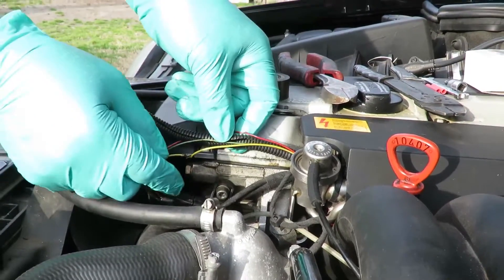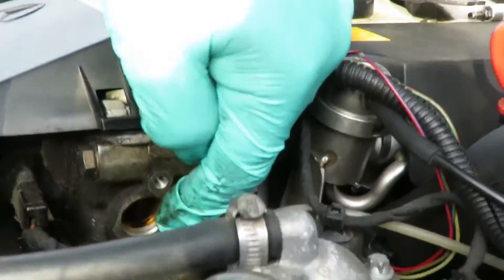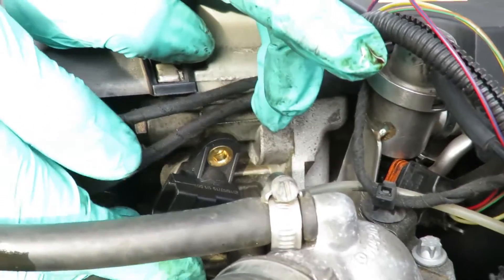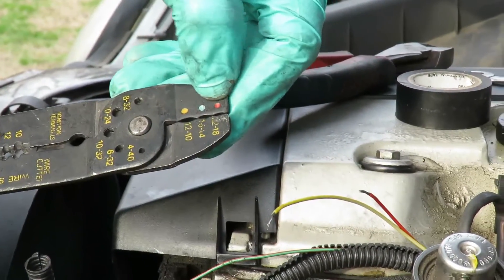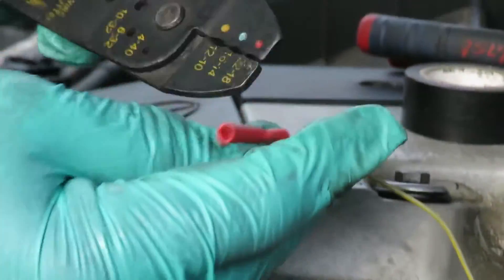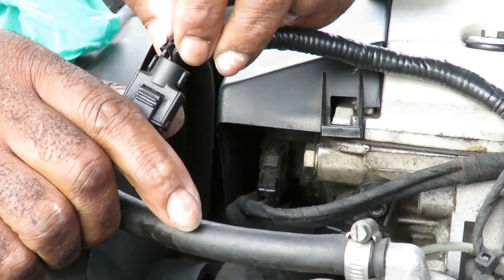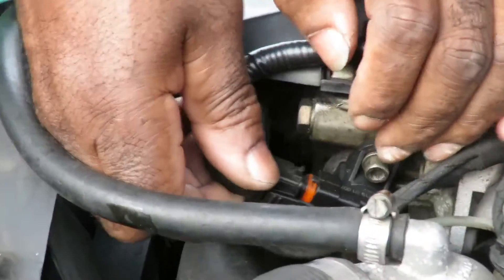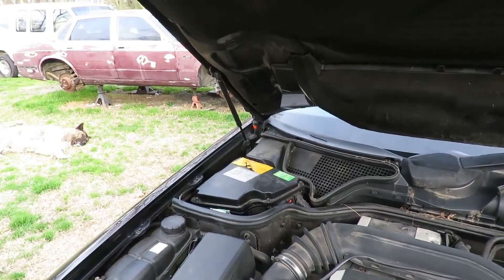⭐ 1997 Mercedes Benz E320 - Cranks But Will Not Start - PART 3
For MORE great Auto Repair Videos, visit us In this episode we finally receive the camshaft position sensor for the 1997 mercedes benz e320 that cranks but will not start. We show you how to install it and repair frayed wires going to it.

Also enjoy the fun as three YouTube creators compete in a friendly challenge to see who reaches 5000 subscribers first. REMEMBER, this is a friendly competition and you will see that we actually recommend each other's channel to our subscribers, ENJOY EVERYONE!

Rules If our video(s) have helped you repair your vehicle, consider making a small donation to Astral Auto Repairs!